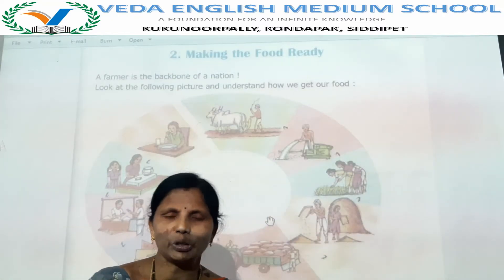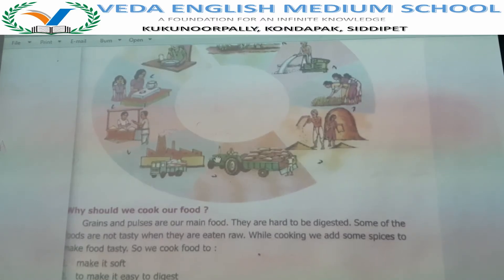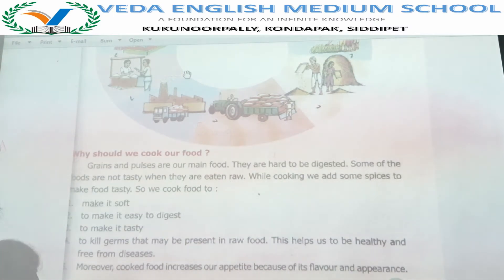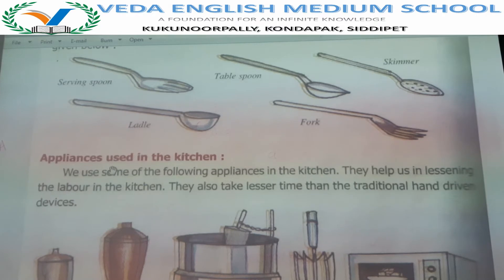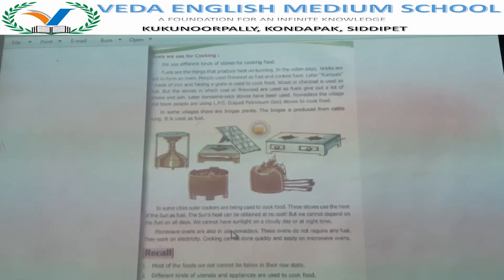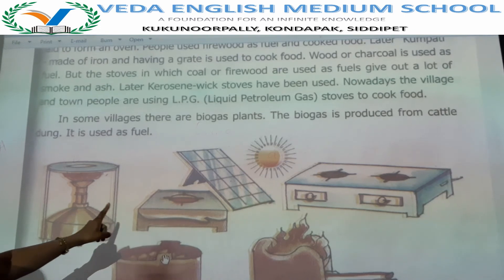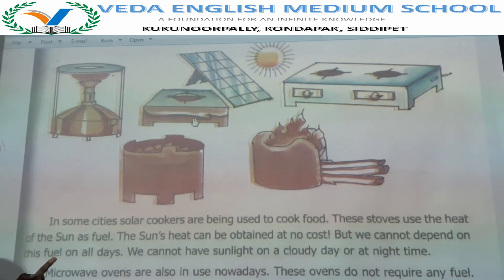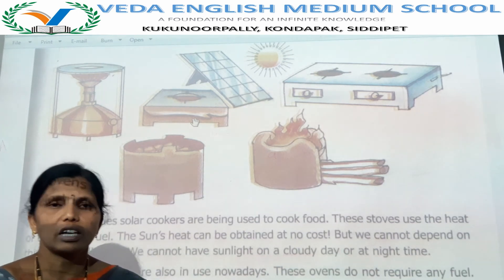3rd CLASS EVS# (DAY 21) LESSON 13.2 Making The Food Ready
3rd CLASS EVS# (DAY 21) LESSON 13.2 Making The Food Ready